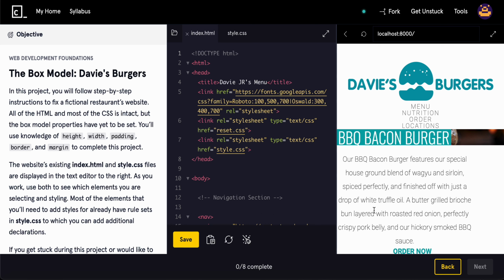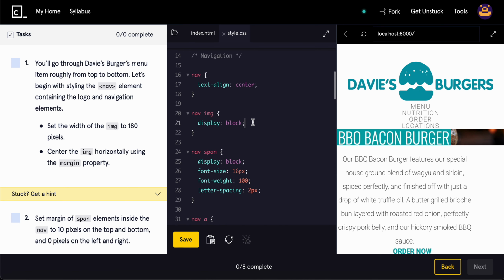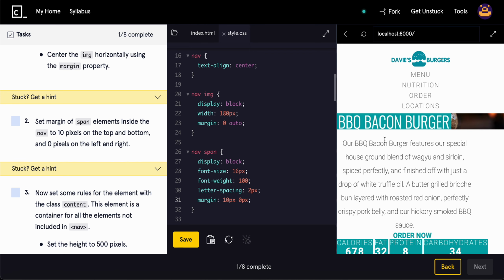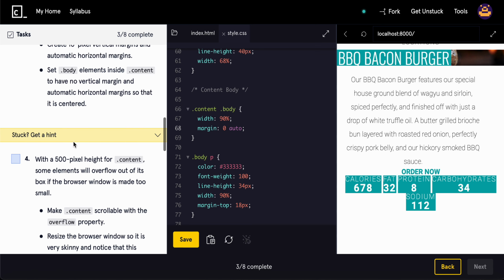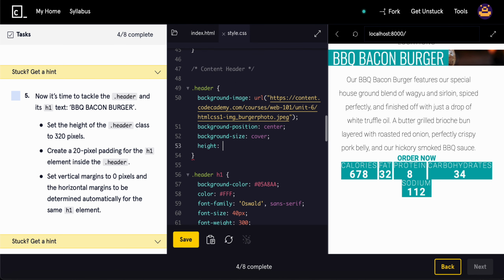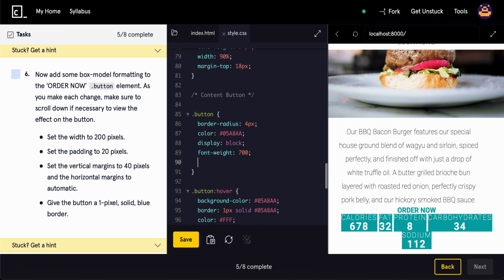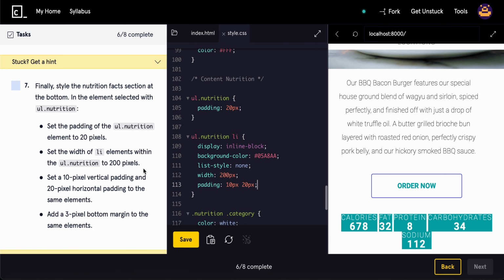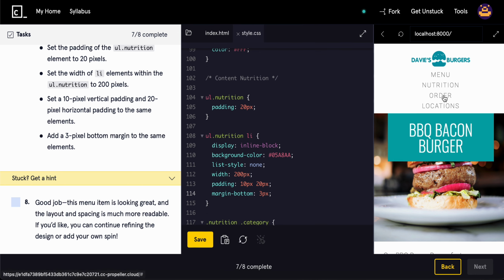Davie's Burgers Website Project | Episode 112 | Codecademy Full-Stack Engineer Career Path